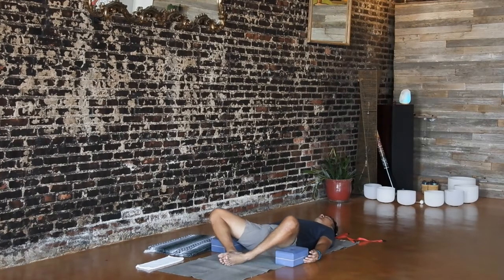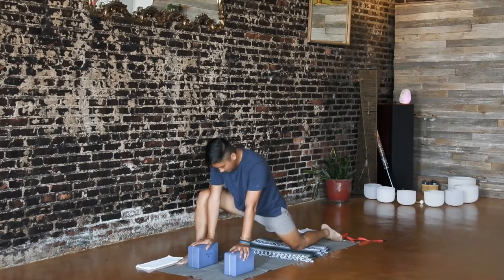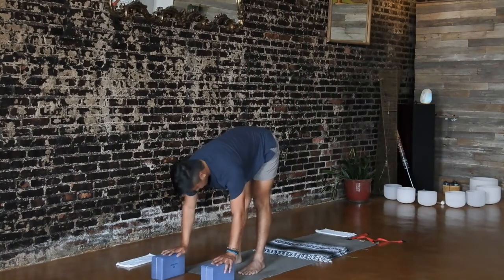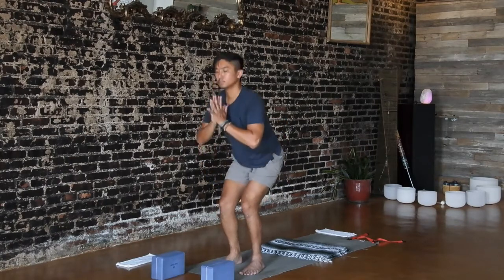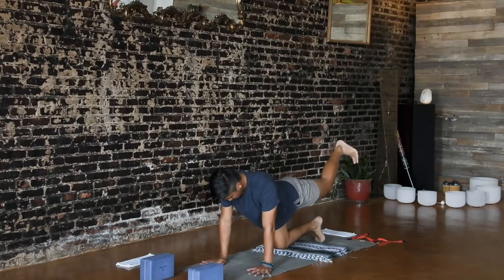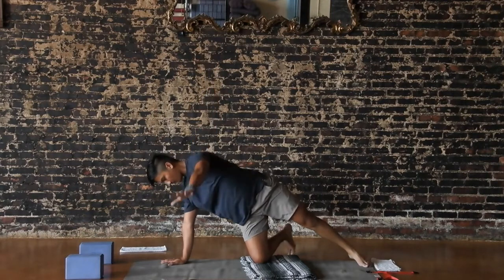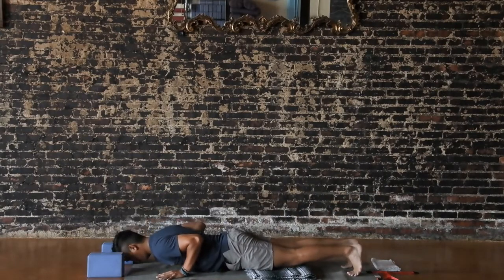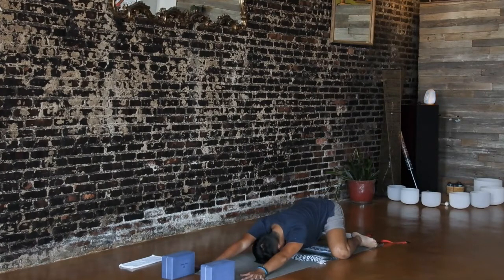All-Levels: Twists + Hip Flexors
This All-Levels Flow will explore both twists and opening through the hip flexors and quads. A great sequence to undo the effects of sitting at a desk and hunching over a computer. This can be a great compliment class to any of my videos that work into backbends.

If you would like to make a donation so that I may continue to create quality online yoga classes, you may send donations via Venmo (@Alfie_Meneses_Yoga), CashApp ($alfiemenesesyoga), or PayPal Any amount is appreciated!

Thank you for practicing! Namaste!